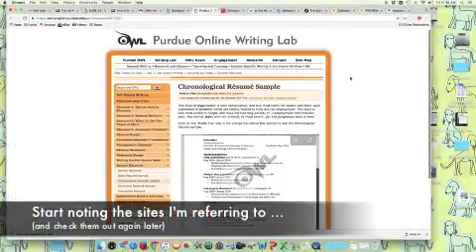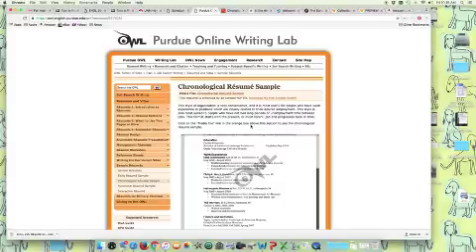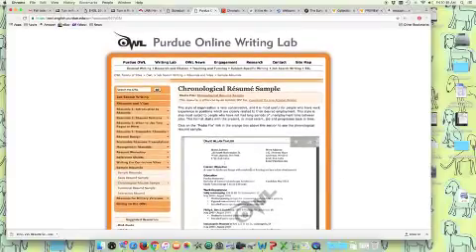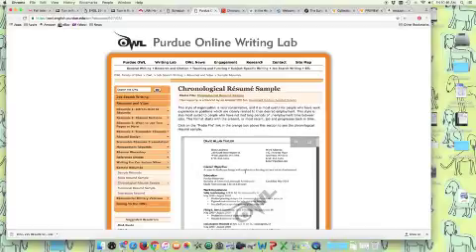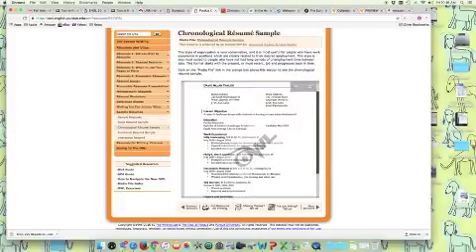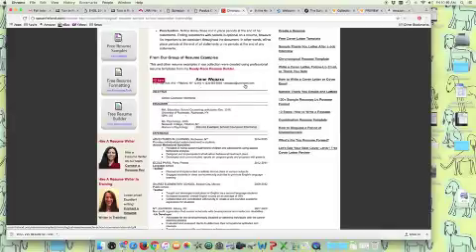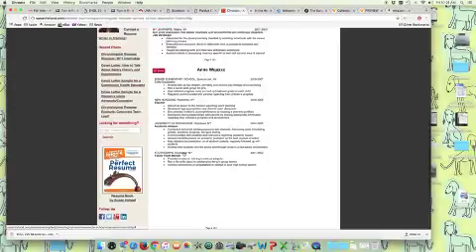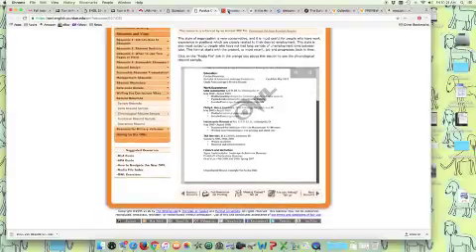290 Resume Video